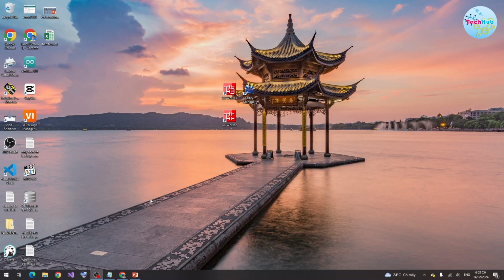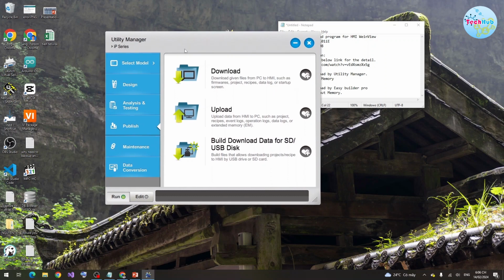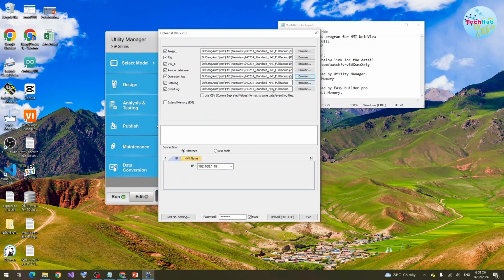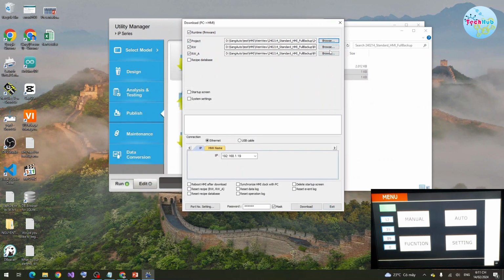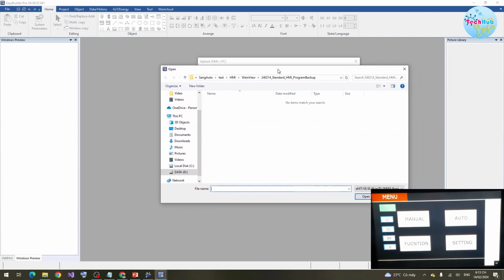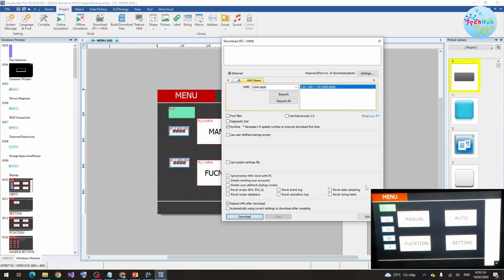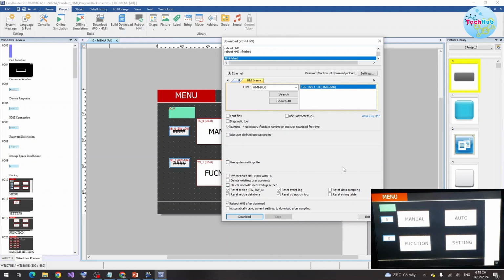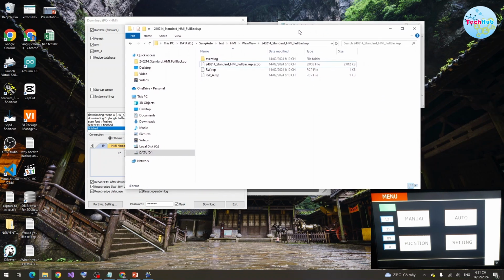Backup (Upload) and Restore (Download) HMI WeinView Full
This video is going to share about how to backup (upload) and restore (download) program of HMI weinview correctly- The most important skill in real time of work.
- Reference link:
Downloading from EasyBuilder Pro via Ethernet

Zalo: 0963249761